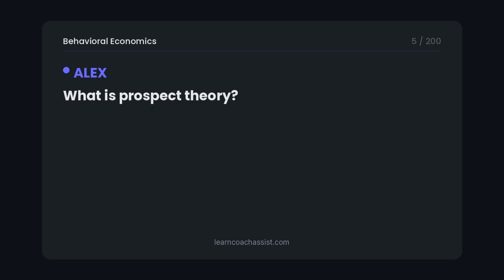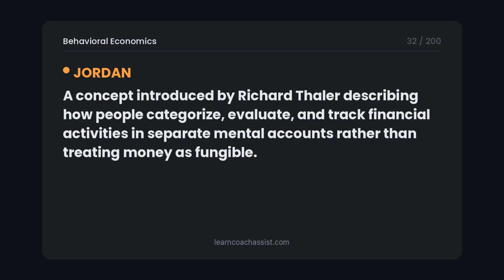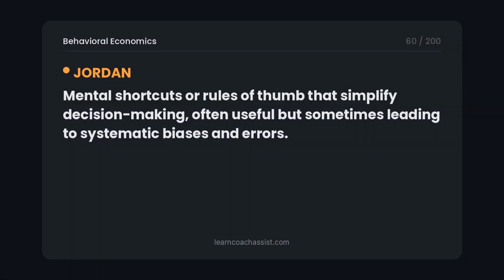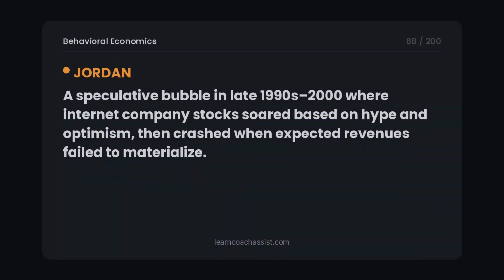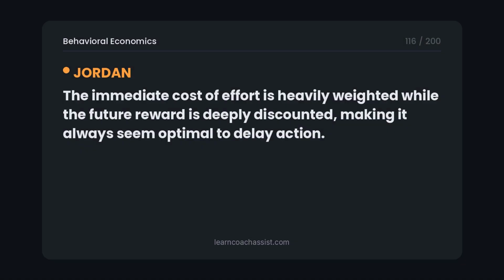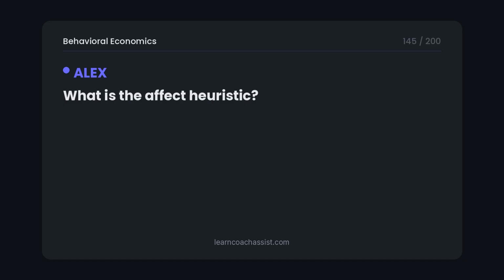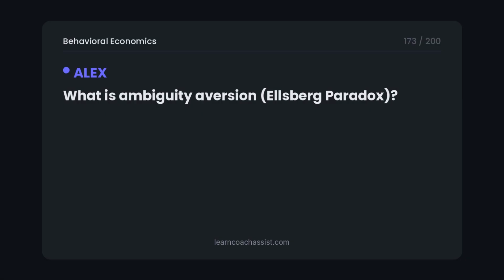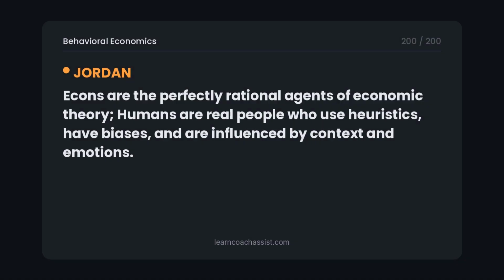Behavioral Economics - All Questions & Answers | LearnCoachAssist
Full Q&A walkthrough for Behavioral Economics from LearnCoachAssist.